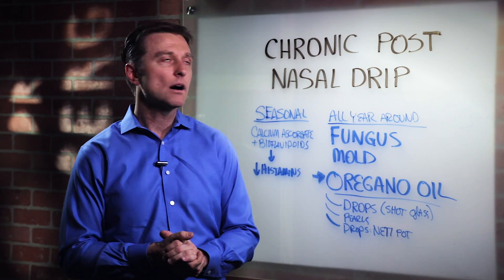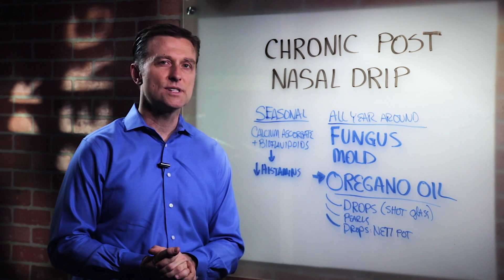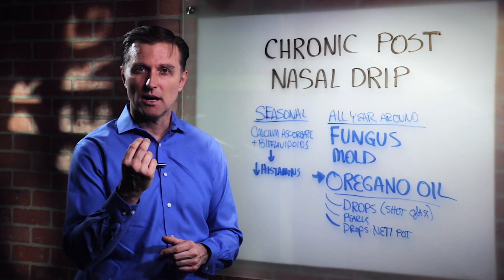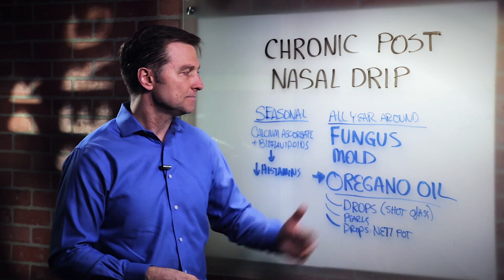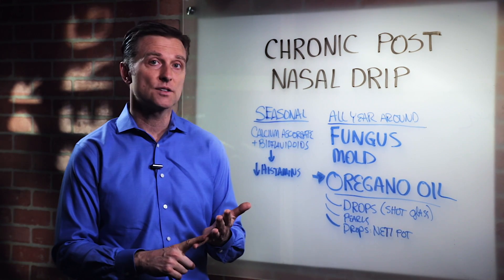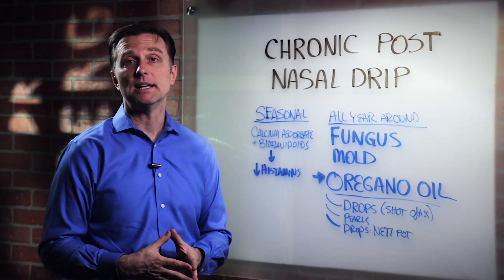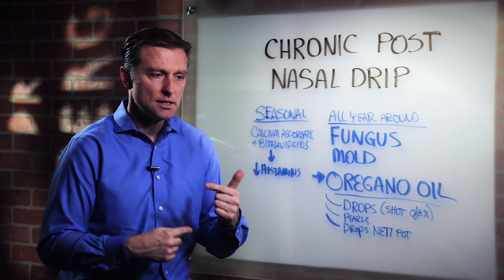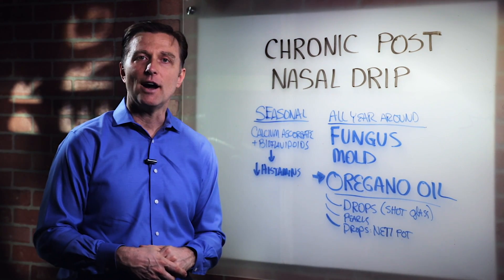Chronic Post Nasal Drip Explained By Dr. Berg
Here’s what you could do for chronic post-nasal drip. Check this out!

Timestamps
0:00 Chronic post-nasal drip
0:18 All year-round post-nasal drip
1:40 Seasonal post-nasal drip

In this video, I want to talk about chronic post-nasal drip and a few potential post-nasal drip remedies. There are two types of chronic post-nasal drip:

1. All year round
In this situation, there is a very stubborn fungus or mold growing in your sinuses that’s creating the mucous. You would also want to make sure you don’t feed the fungus or mold sugar or milk.

All year-round post-nasal drip remedies:
 • Garlic
 • Oregano oil (drops, pearls, or use a neti pot)

2. Seasonal
This is a situation where you have high levels of histamines.

Seasonal post-nasal drip remedies:
 • Calcium ascorbate with bioflavonoids (mix with water)

I hope this helps you better understand what you could do for chronic post-nasal drip.